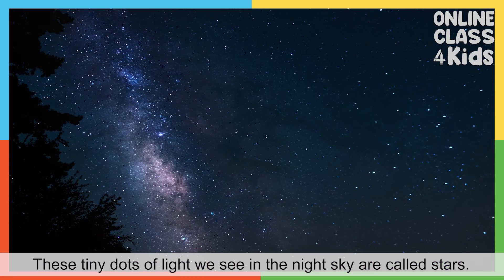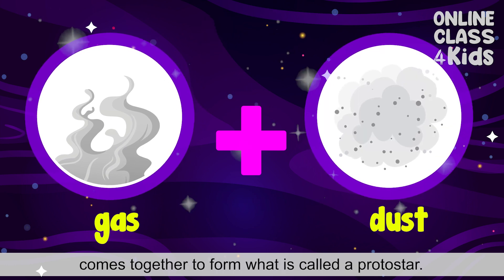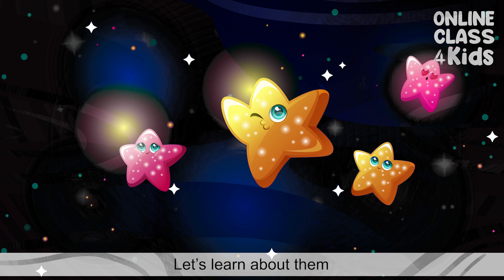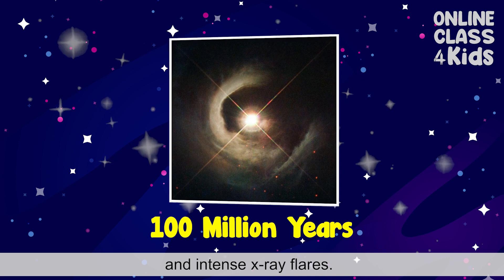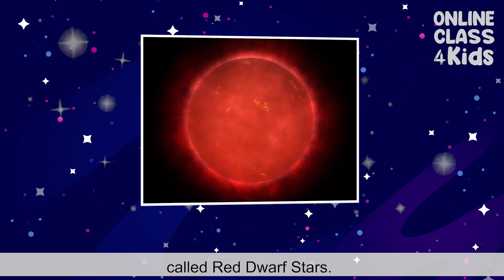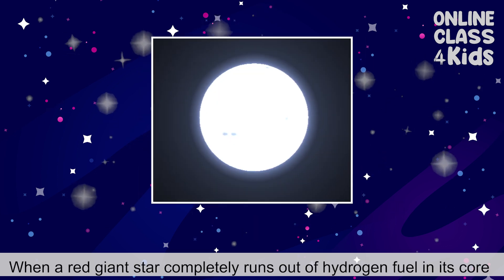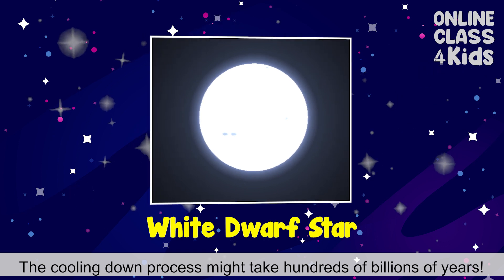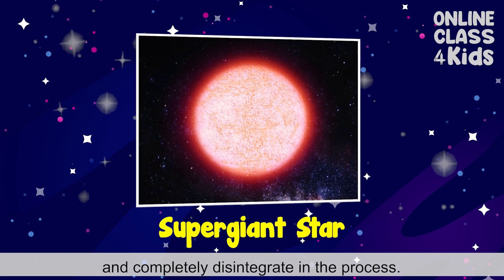Stars | All About Stars for Kids | Astronomy and Space | Science Lesson | Educational Video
🌟 Welcome to Our Stellar Space Adventure! 🌟
Hey there, young astronomers and cosmic explorers! Are you ready to journey through the twinkling wonders of the night sky? Join us as we embark on an enchanting voyage to discover the magical world of stars—where dreams are born and galaxies await our exploration!